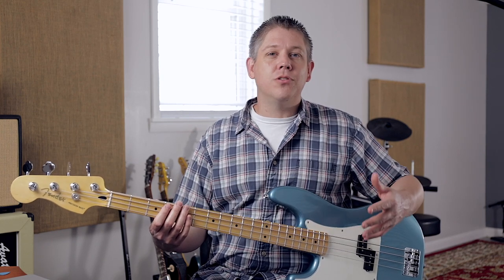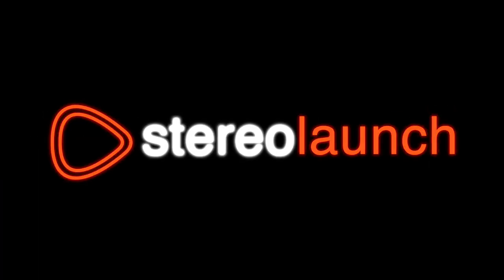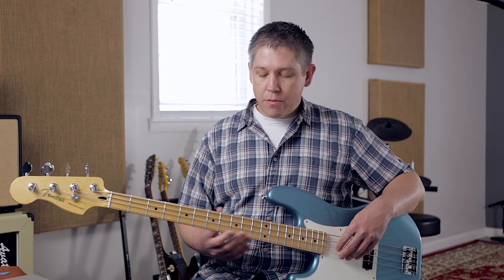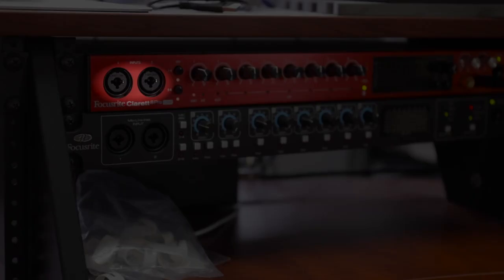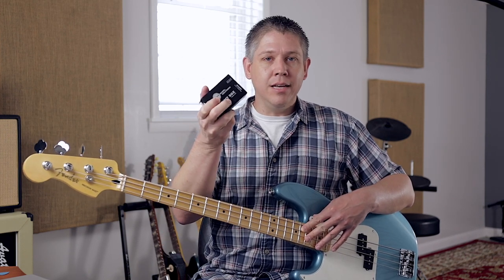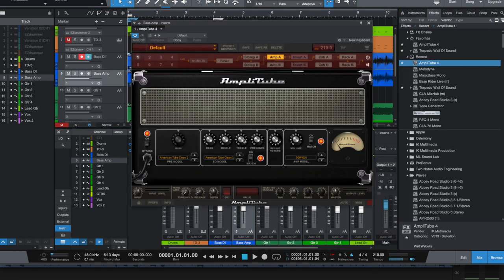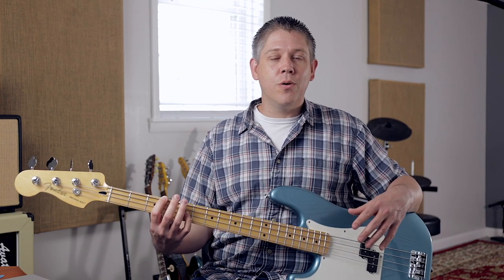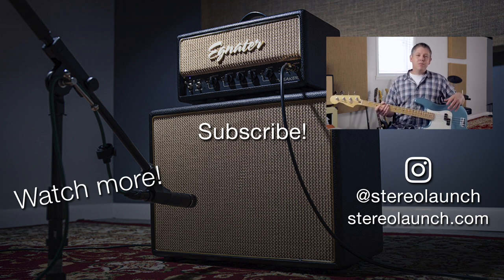How to Record a Song : Bass Guitar (Step 4)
Do you record guitars? Download my free guide: 5 Ways to Record Loud Guitars at Home (without upsetting the neighbors or waking the kids)

Putting together a home recording studio? Get my free guide: The Real World Home Recording Studio Checklist

0:00 Intro
1:40 Tip #1
5:11 Tip #2
10:00 Tip #3

Some of my favorite recording gear:
Focusrite Clarette 8Pre
Shure SM7b.
Egnater Tweaker 15 Amp Head
Torpedo Captor 8
Fender Player Precision Bass

Camera Gear:
Canon EOS R
Canon 24-70 f4 lens